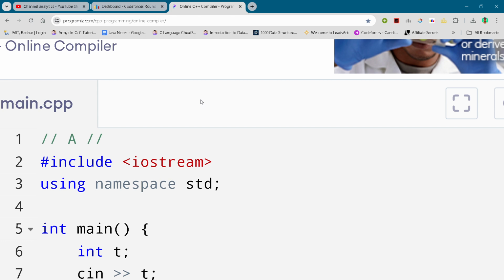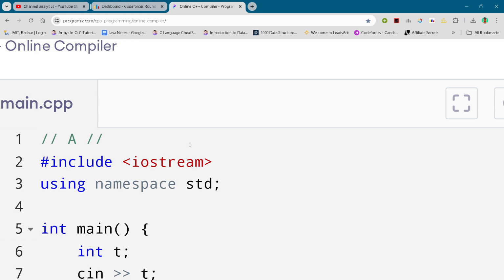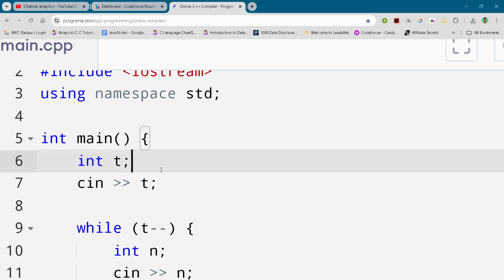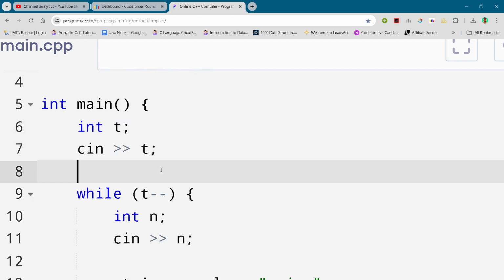Codeforces Round 972 Problem A. Simple Palindrome Full Solution In C++